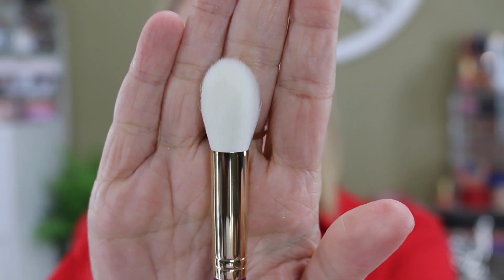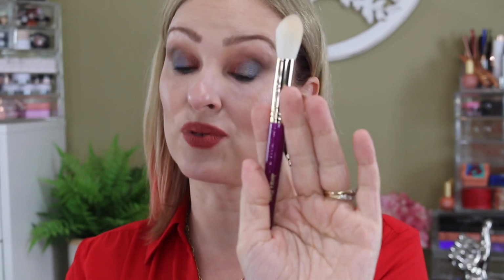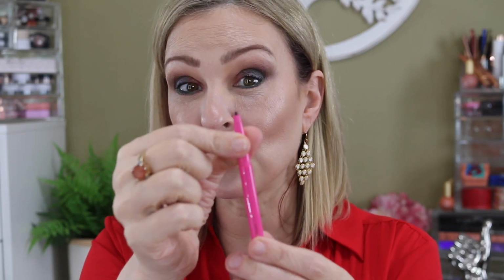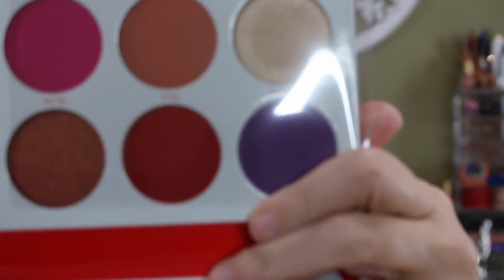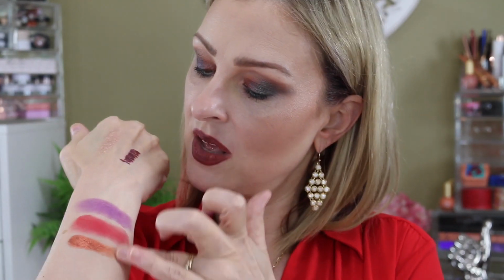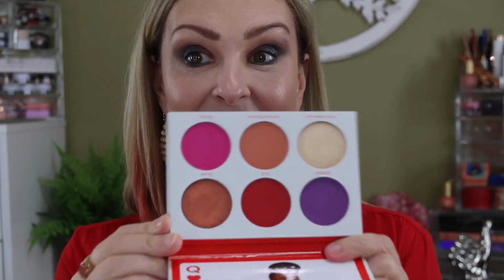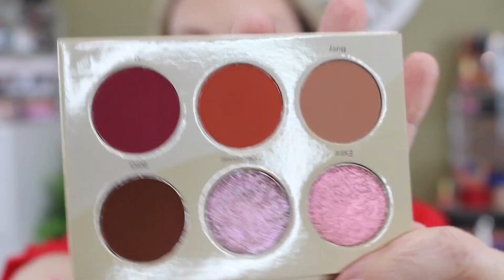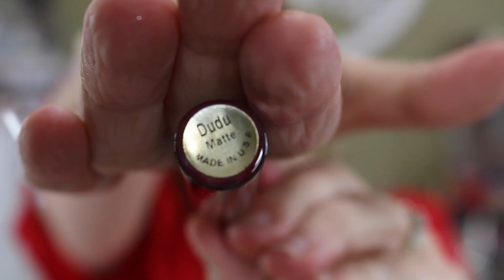NEW*Juvia's Place Valentine's Day Mystery Box Unboxing | What did I get for $15.00? | Beauty over 40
I upload 2/3 times a week. Please let me know if you want to see a certain type of video and I will try to get it up.

code:  UNFILTERED_FIFTIES10OFF

**SPECIAL**
Want to start receiving LOOK FANTASTIC - Use my link below to sign up for an annual subscription for $16/mo and receive your first box for just $1 -

Have you signed up with Rakuten yet? It’s the best site for earning Cash Back. Get a $20 bonus when you sign up with my invite link and spend $20. It’s free!

Please take the time to subscribe and like if you enjoy this content so I can continue to make content for you - you really keep this channel going - thank you, you mean the world to me with your comments and interaction in our community!  Love you guys!

All products are always bought by me for my use; opinions are mine and are always honest!